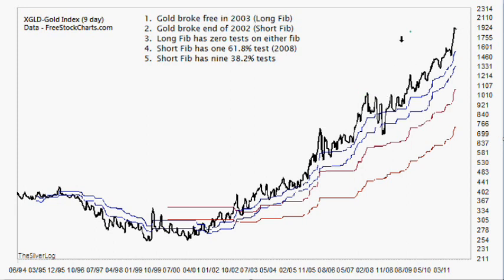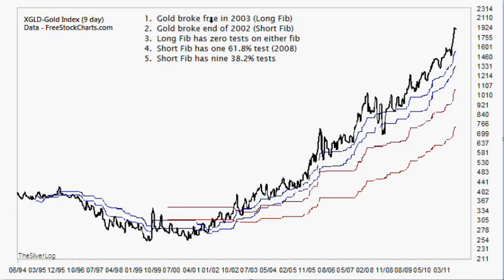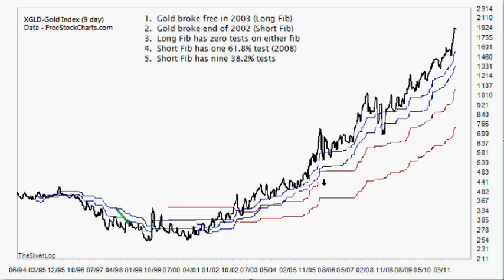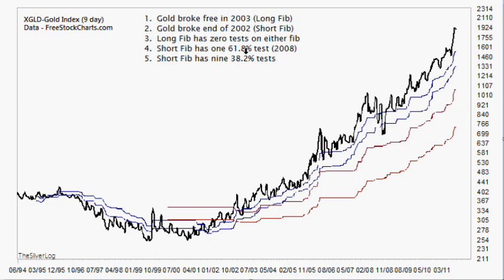Long Term Gold Analysis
Regarding the end of the video I wanted to compare two trend lines and the probable outcome.  It is the image at the top of the blog